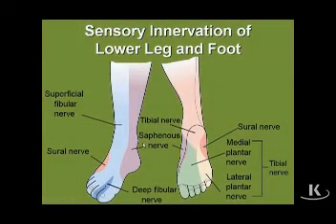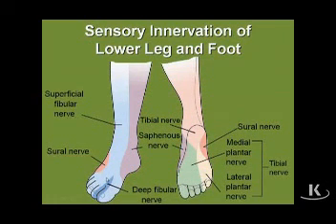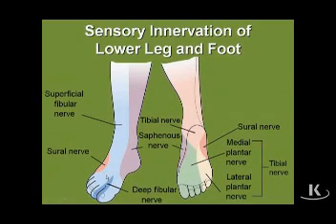Sensory Innervation of Lower Leg and Foot | CHAPTER#5- LOWER LIMB.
Sensory Innervation of Lower Leg and Foot